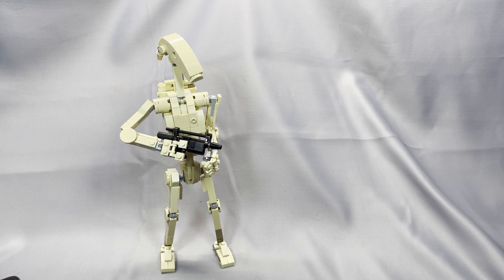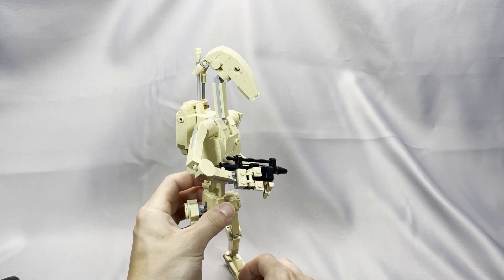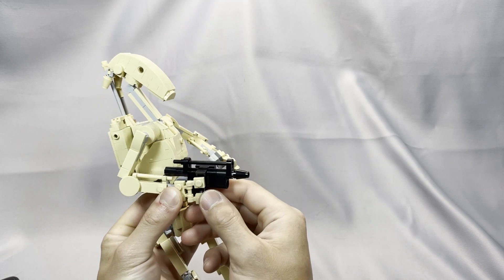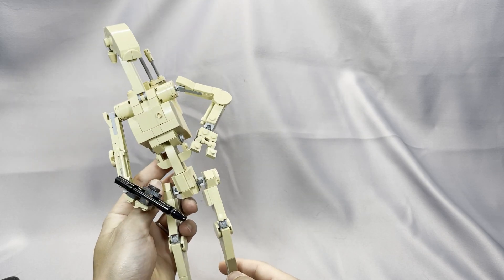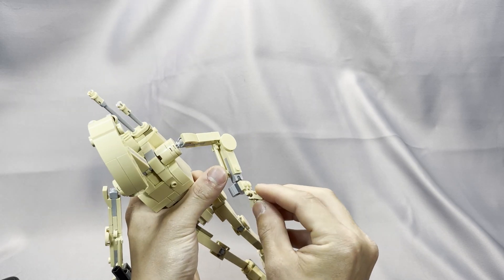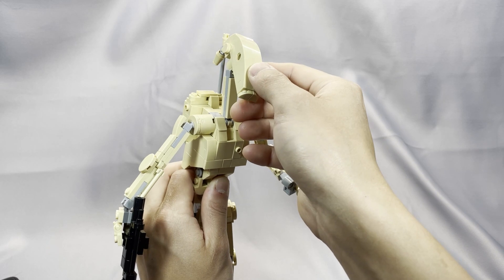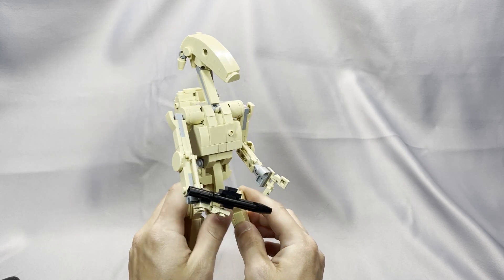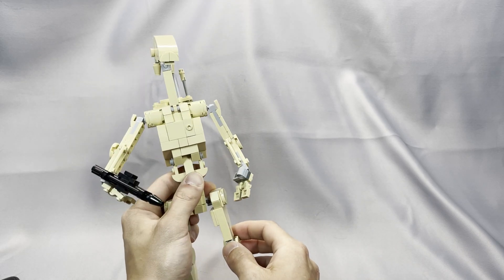Review: N1 Battle Droid by Tyler Clites/BuildBetterBricks [MOC]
00:00 Montage
00:23 Introduction
01:31 Aesthetics and Model Features
05:40 Parts
06:47 Build Experience
07:15 Model Integrity
10:59 Conclusion

This is a great "buildable figure" that is a lot better than the official buildable figures.